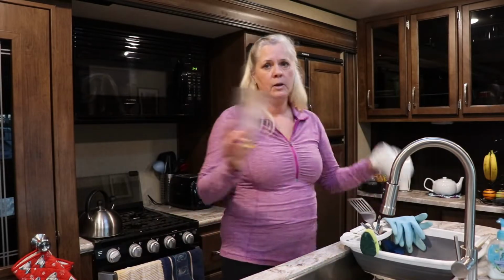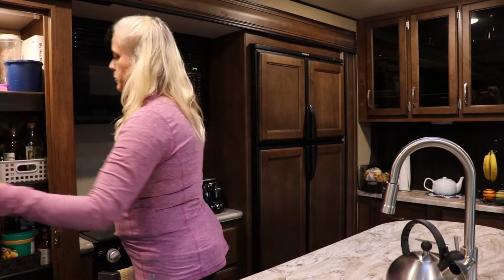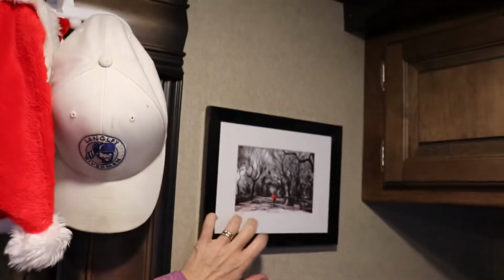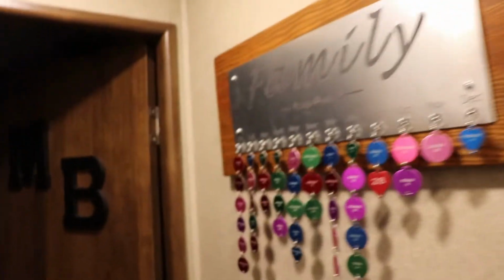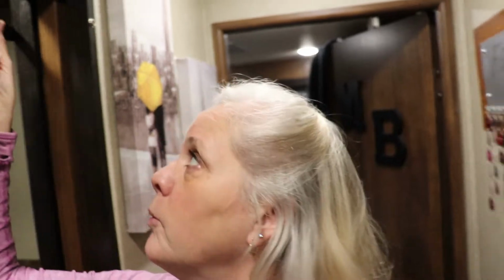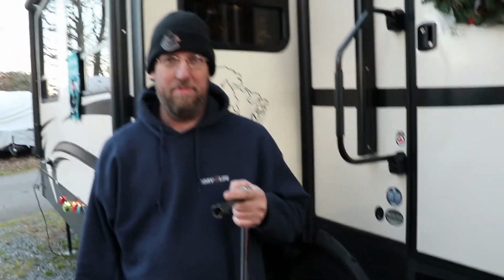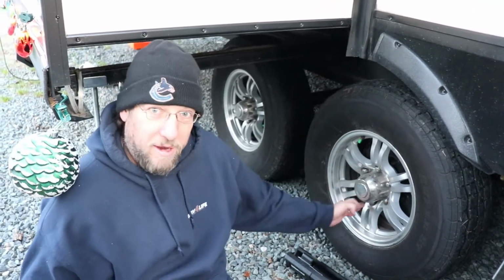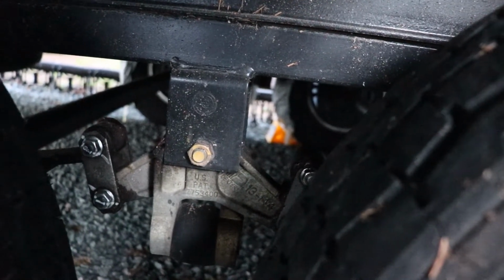WDD21 Truck & Rig Maintenance Pre & Post Trip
In this episode we talk about the important tasks tasks we do before we leave a site  and when we return to home base.